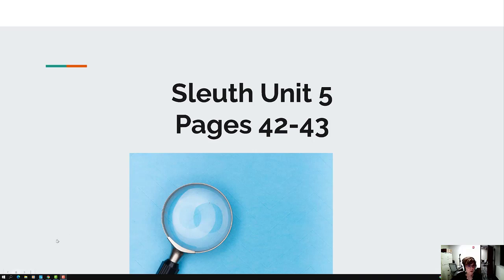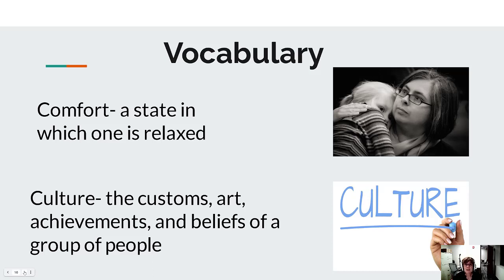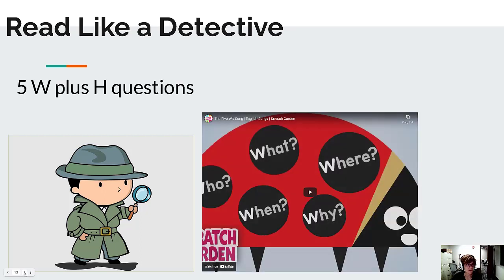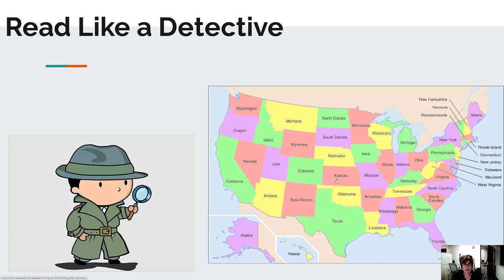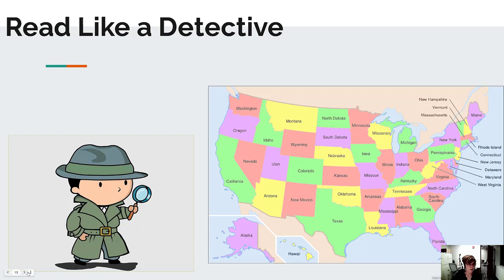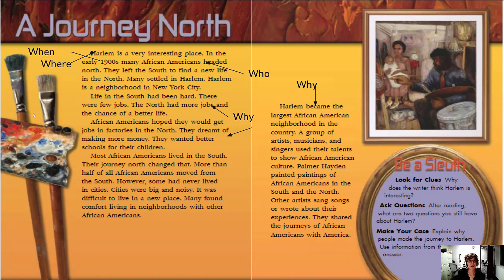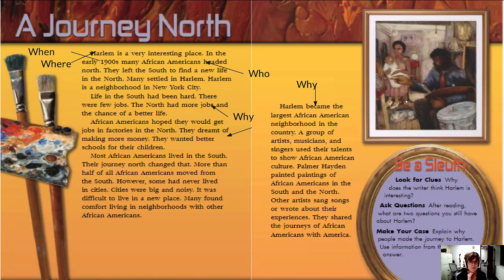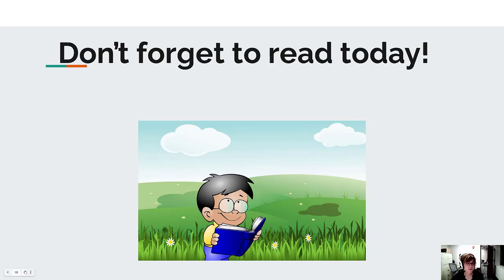Sleuth Unit 5, Pages 42 43